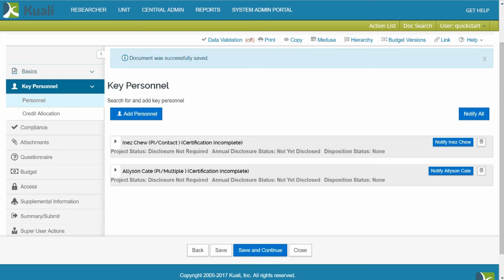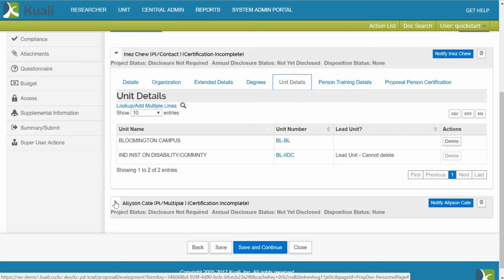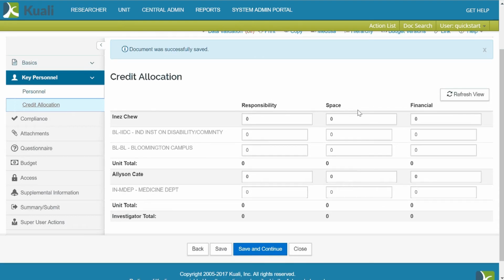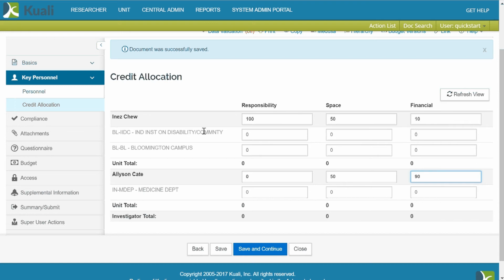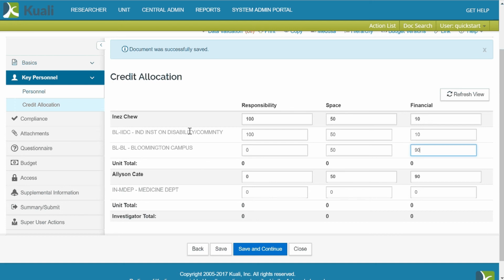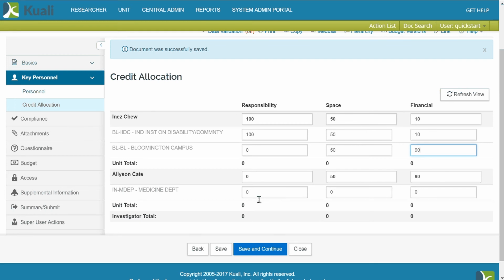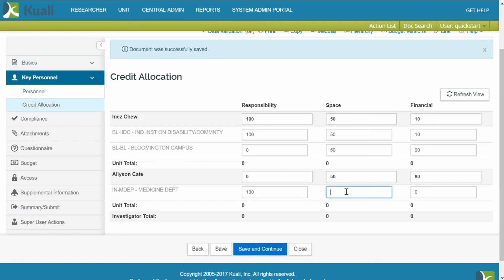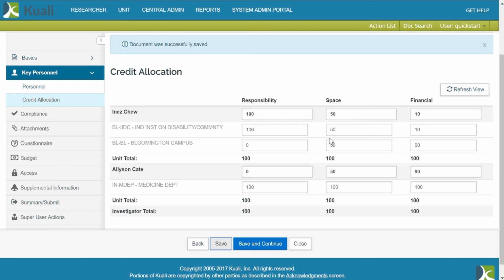Kuali Credit Split Explanation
This is a quick breakdown of how credit split validations work in the Kuali Research modules as well as an explanation of some of the configuration options for this screen.